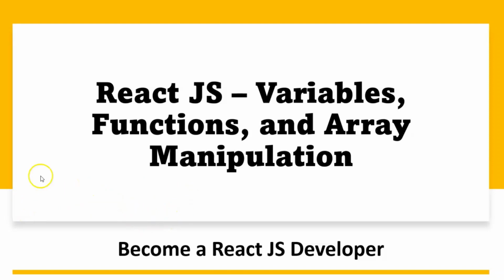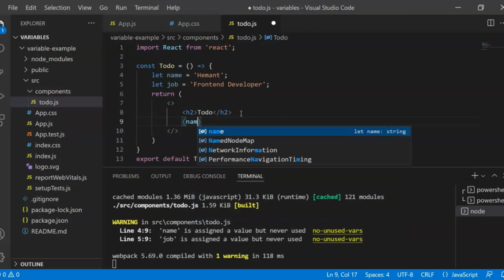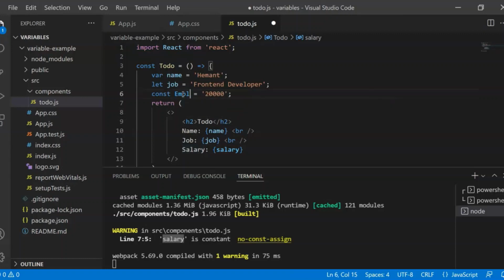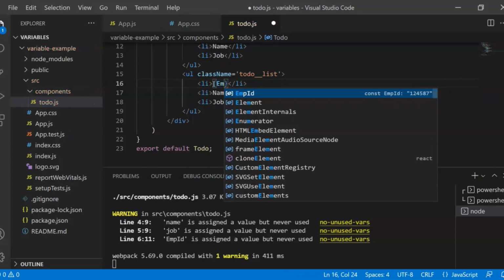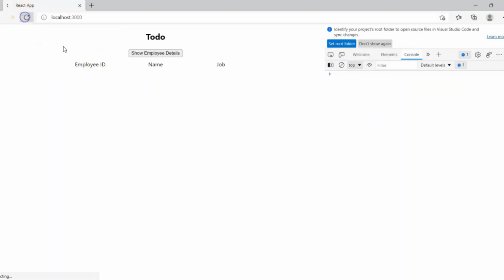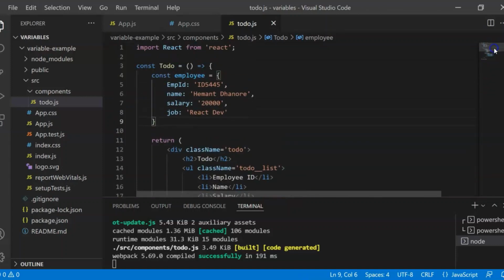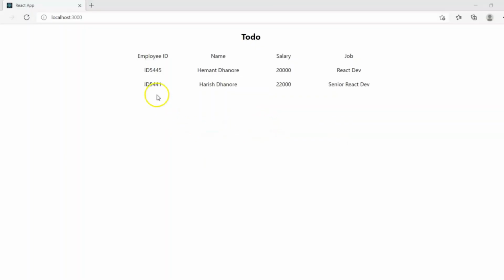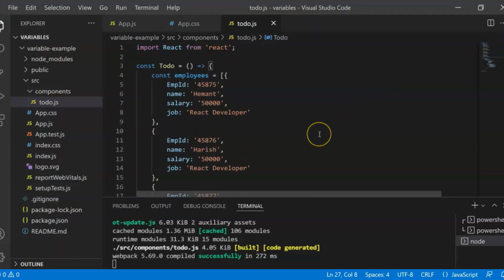React JS – Variables, Functions, and Array Manipulation | Hemant Dhanore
In this video, you will be able to understand about Variables, Functions, and Array Manipulation in React JS
- Variables
- Difference in type of variables
- How to create functions
- Object
- Array manipulations